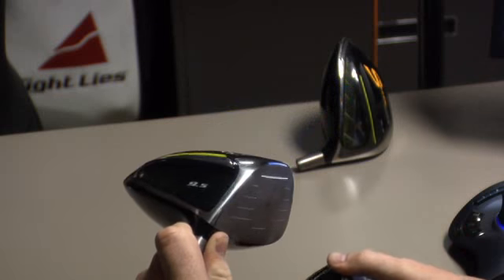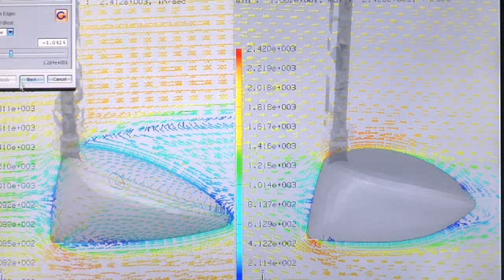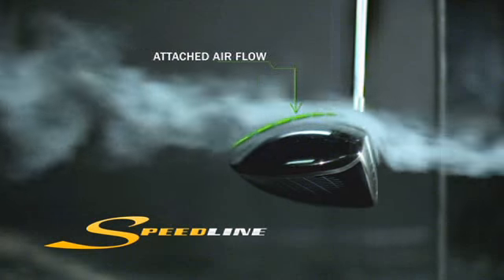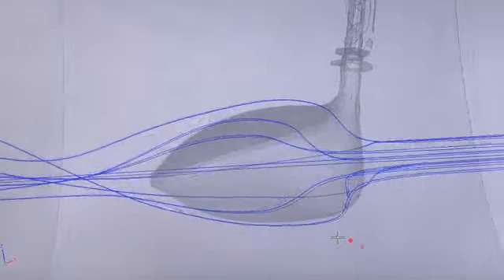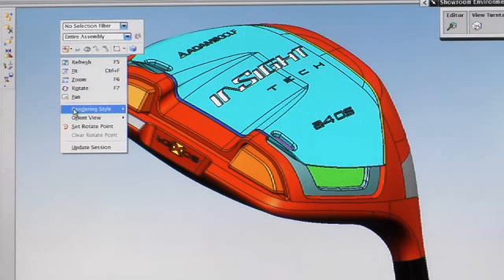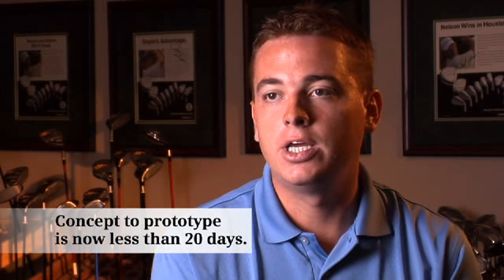Siemens PLM Software and Adams Golf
How Siemens technology has improved the Adams product